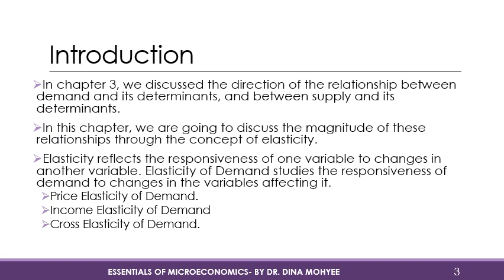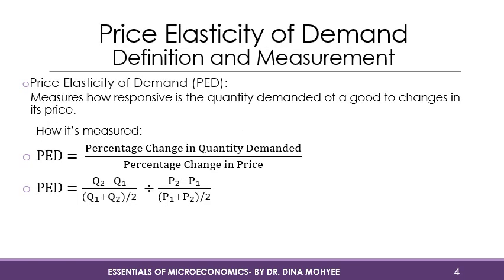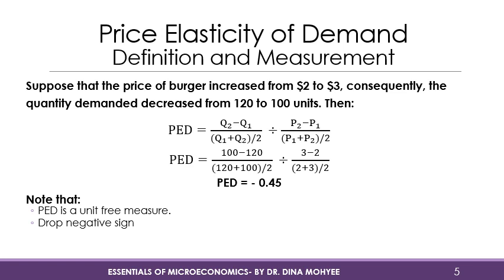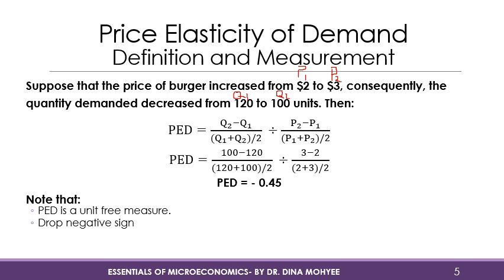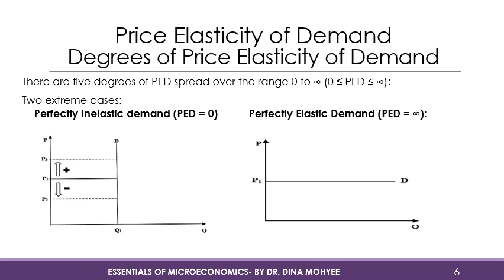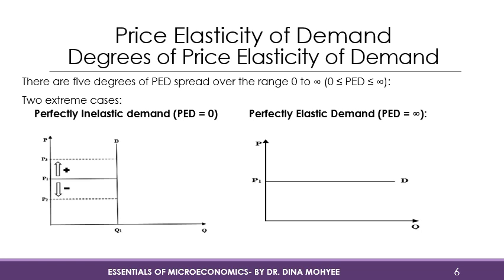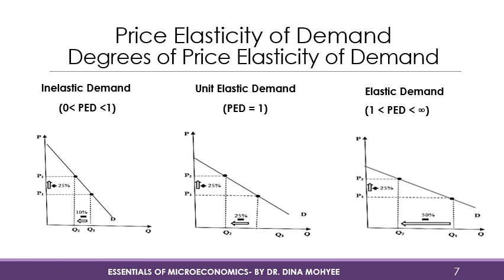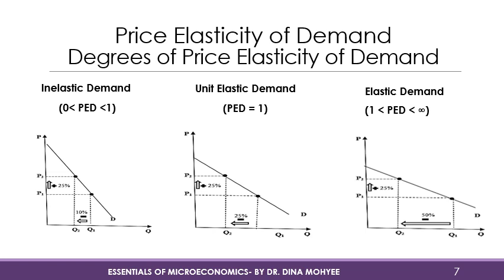Microeconomics Lecture4Dr.Dina Mohyee-French-English department Faculty of Law, Ain Shams University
Microeconomics
Lecture 4
  Dr. Dina Mohyee - French -English department